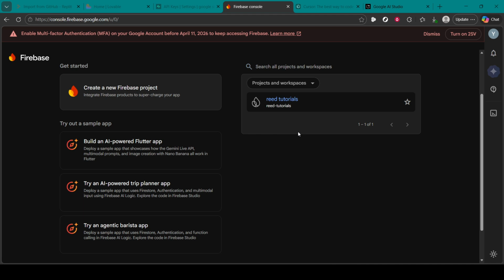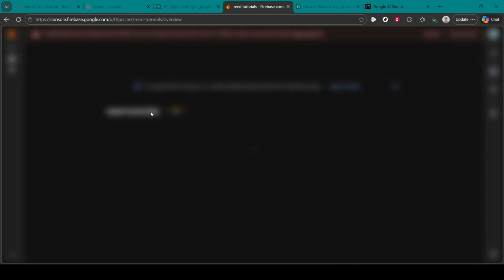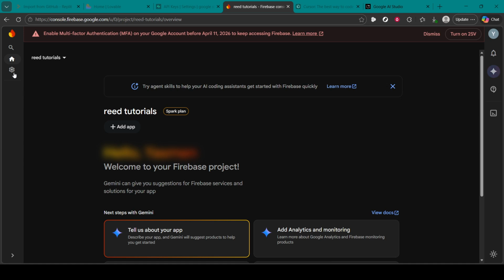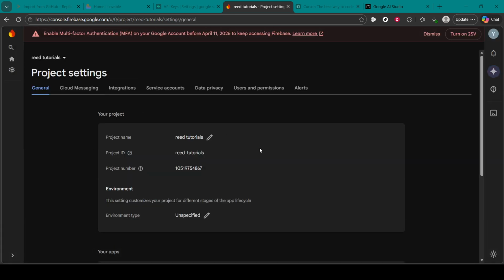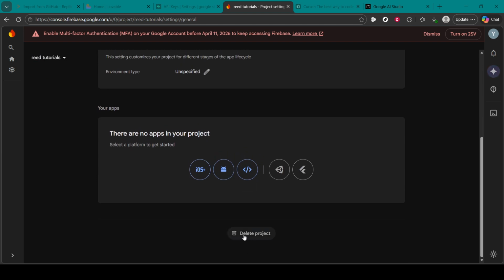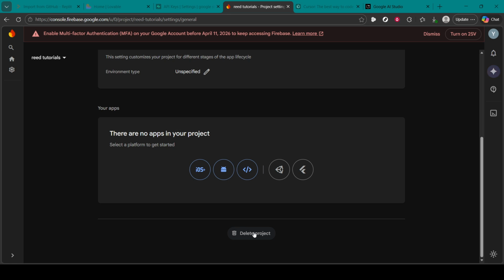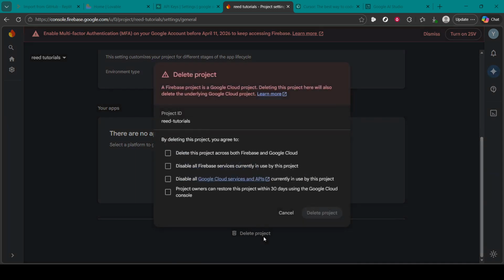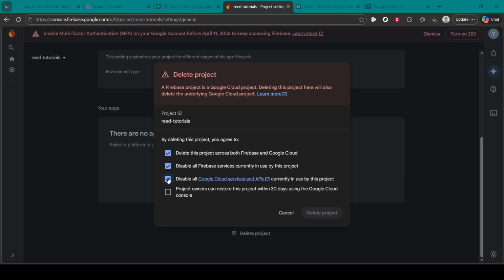How To Delete Firebase Project (Step-by-Step Guide 2026)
Are you looking to shut down an old project or clear your Google Cloud quota? In this updated 2026 guide, we show you the exact steps to permanently delete a Firebase project. We walk you through the essential "Acknowledge and Erase" process—from navigating the Project Settings to understanding the 30-day recovery window.

We demonstrate the "Full Shutdown" fix: from clicking the gear icon in the top-left corner to scrolling past your app list to find the red "Delete Project" button. You will learn the 2026 "Cloud Sync" reality—why deleting a Firebase project also removes the underlying Google Cloud project, billing accounts, and storage buckets. We also cover how to troubleshoot "Permission Denied" errors and how to check your Google Cloud Console if the project doesn't disappear immediately. From mastering your project management to protecting your data privacy, this walkthrough provides the most efficient path to a clean slate.